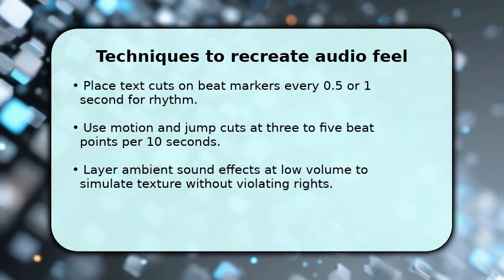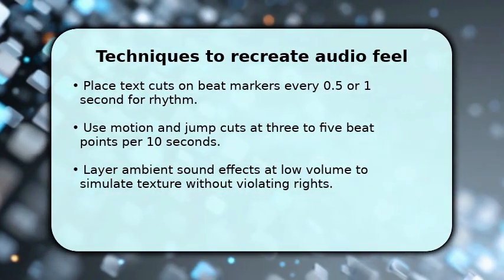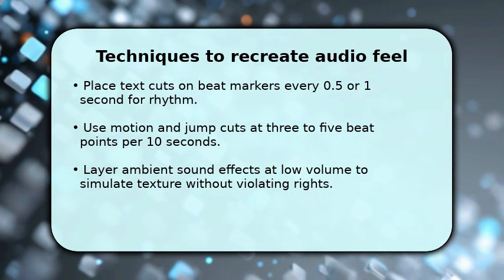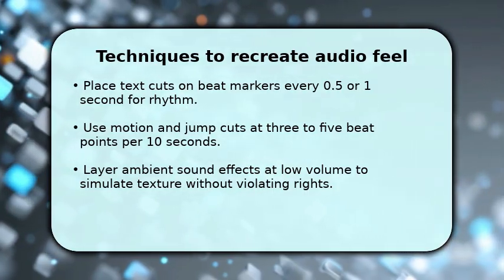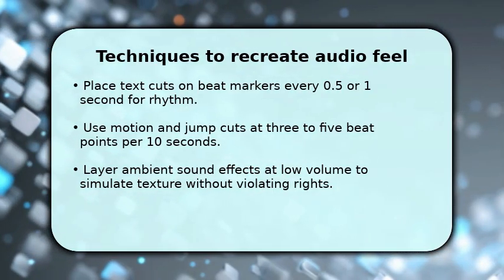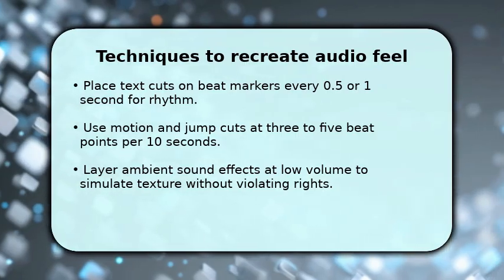How to Use Trending Audio on Reels Without Sound (full Guide)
How to Use Trending Audio on Reels Without Sound (full Guide) | 🔒 Surfshark VPN Deal — Stay private and secure. $1.99/mo + 3 Months Free ▸

Discover the art of visual storytelling on TikTok Reels with audio trends, even when sound isn'thy. This comprehensive guide takes you through techniques to synchronize your reel content with popular music beats and rhythms without actual audible sounds.

How to use Trending Audio, Reels Without Sound, TikTok Guide, Synchronizing Reels, Audio Beats on TikTok, Visual Storytelling with Music Rhythms, Trendy Video Creation without Sounds, Soundless Social Media Content, Music-Inspired Visuals for Reels, Creating Audio Trends in Videos, Nonverbal Sound Integration